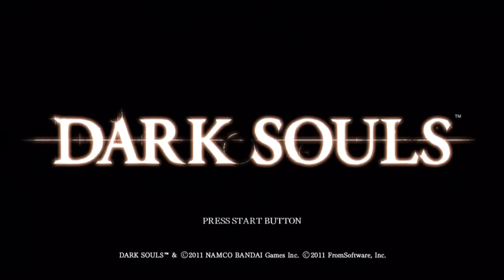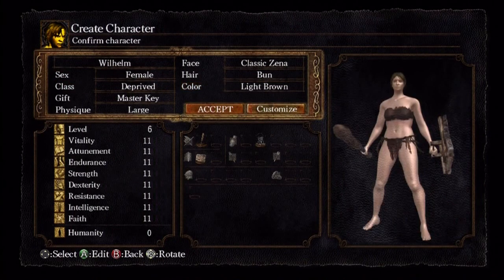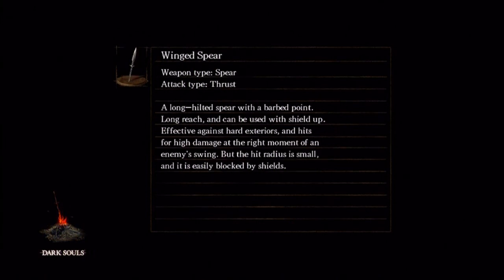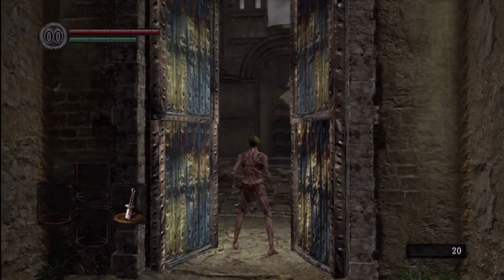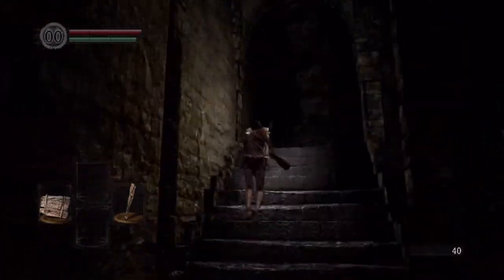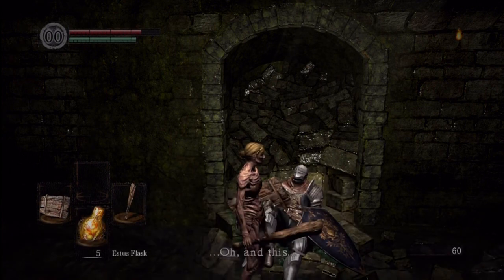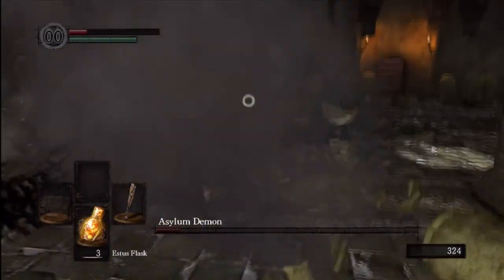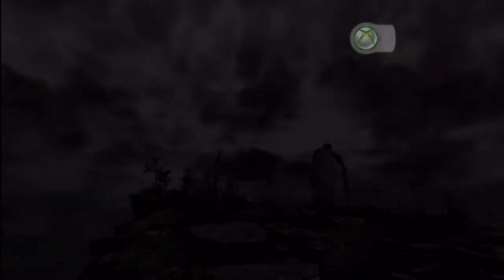Dark Souls Walkthrough #1 The Beginning!!!!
It's time for my very first walkthorugh on my channel! Dark Souls is my FAVORITE current gen game and thought, "Hey, why not do a walkthrough!?" So here it is, in all its glory, the intro video.